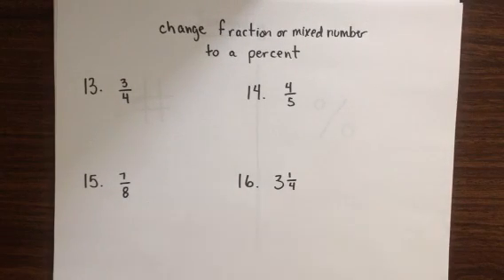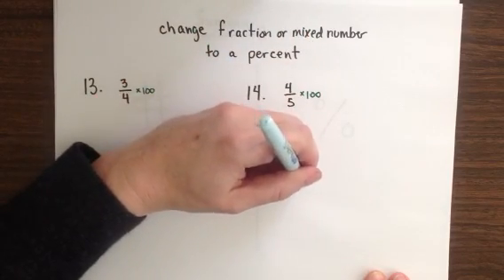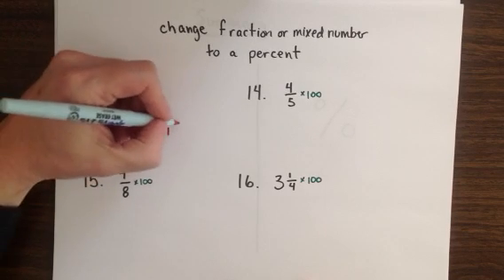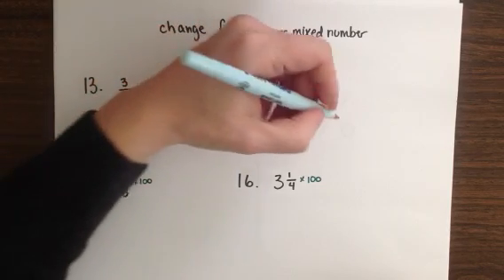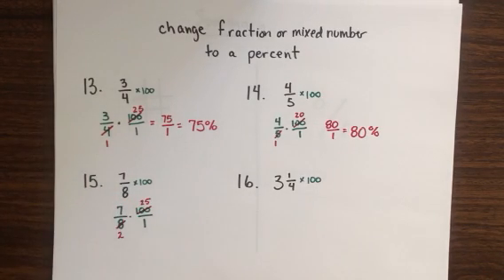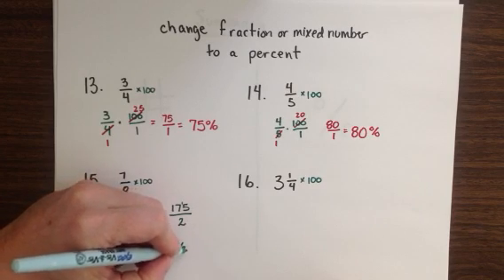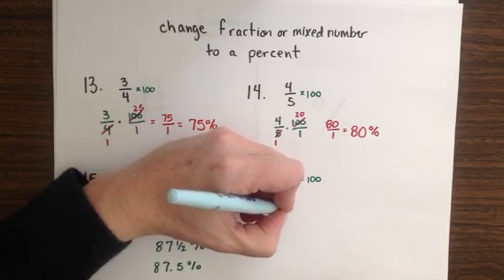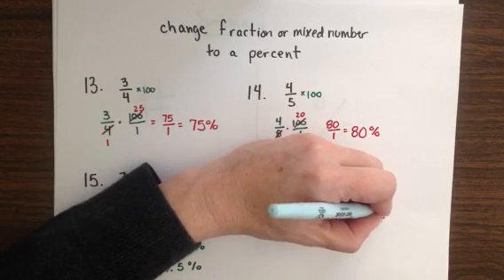change fractions & mixed numbers to percents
Mini lecture for Laura Stone's math students at CCA